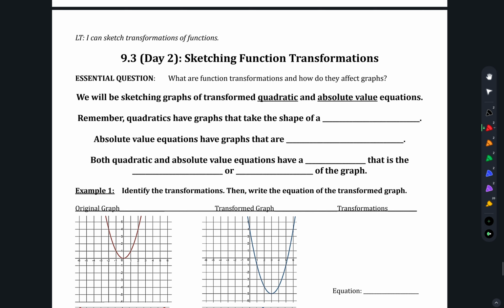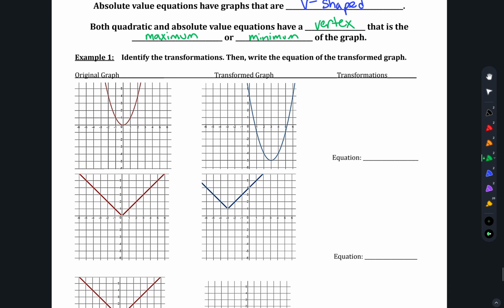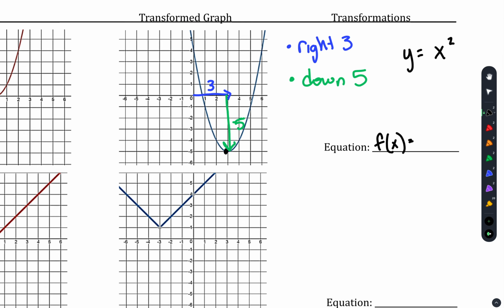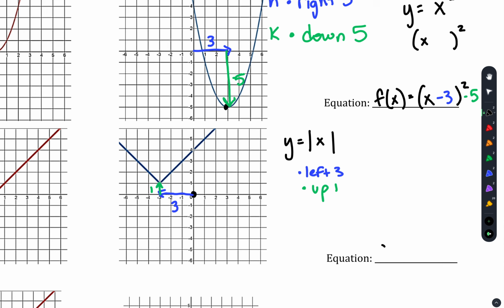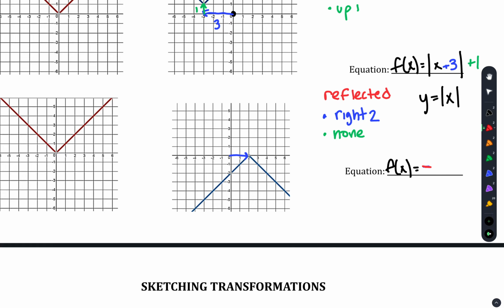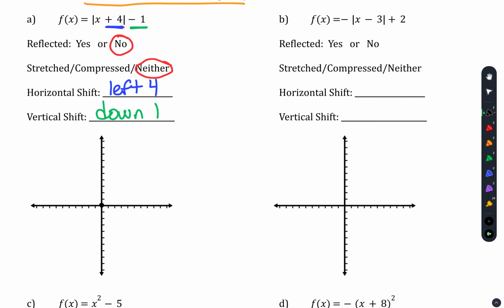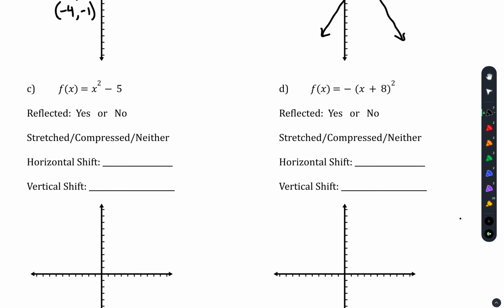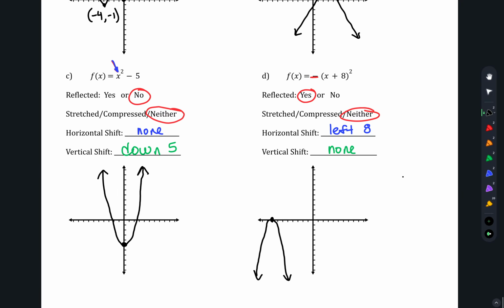Lesson 9.3 (Day 2): Sketching Transformations of Functions - Algebra 1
Learning Target: I can sketch transformations of functions.

Essential Question: What are function transformations and how do they affect graphs?